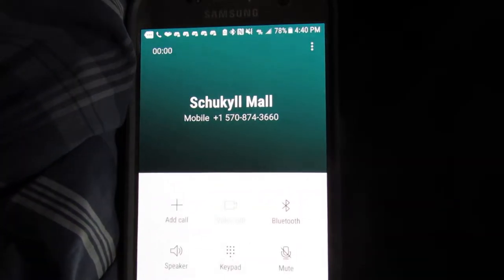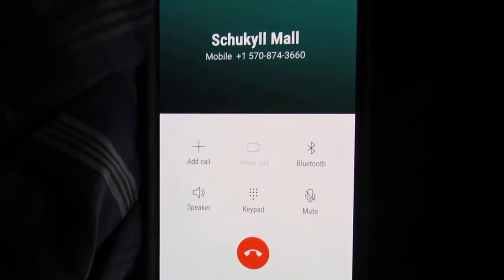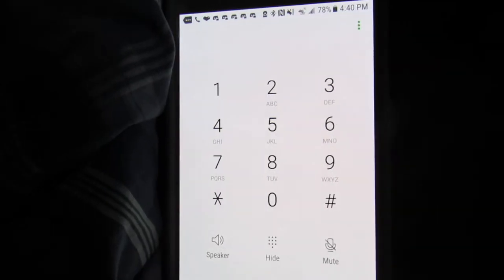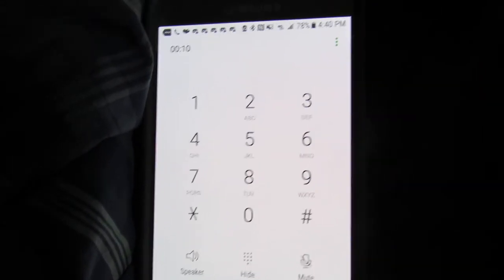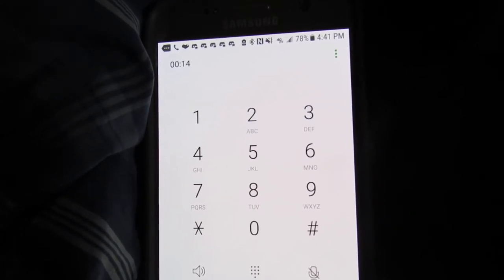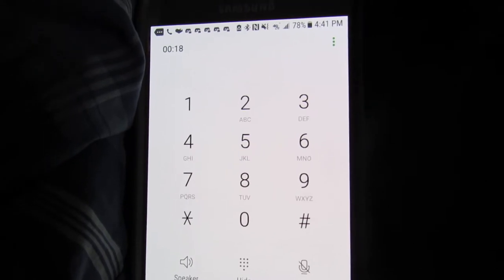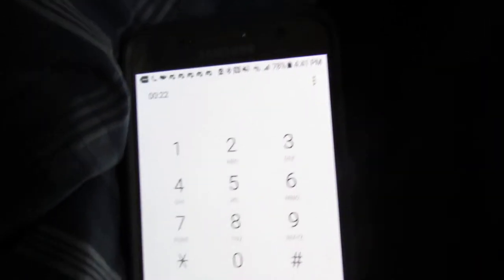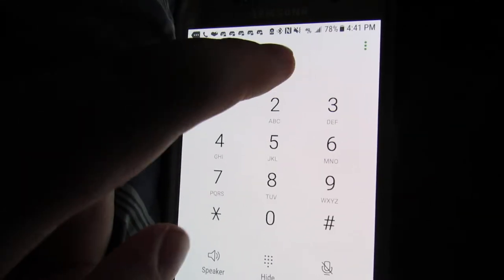Calling a Closed Mall(Schuylkill Mall- Frackville, PA)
The Schuylkill Mall Closed on August 31st, 2017...
The Phone line is still connected and in Operation:
I tried to see if they still had Dunham's Sports, but all i got was a redirection to Big Lots.

[UPDATE]:
As of 9/19/2017, the Number is STILL ACTIVE, and i don't even know why.